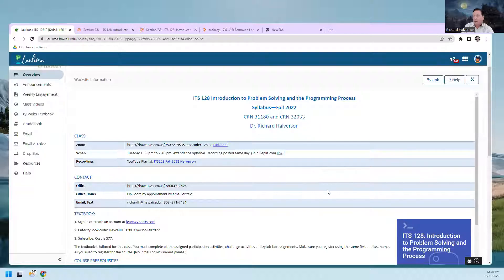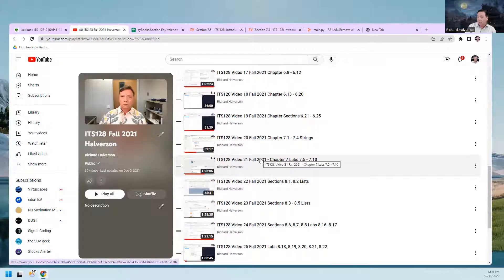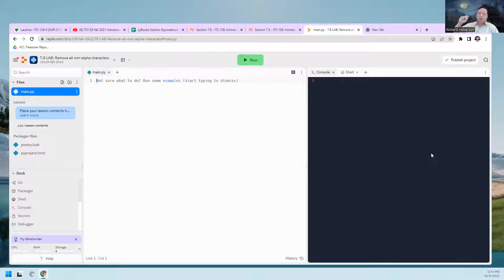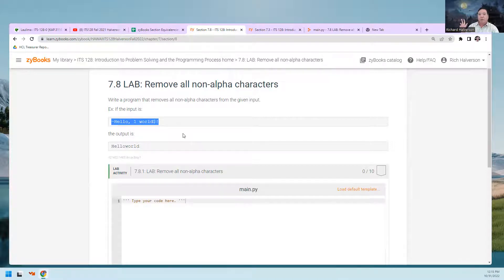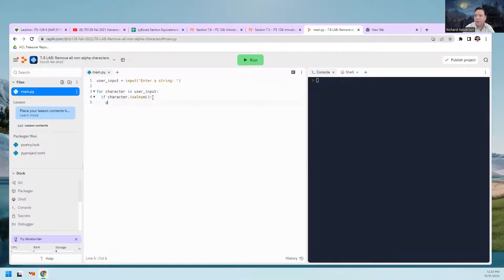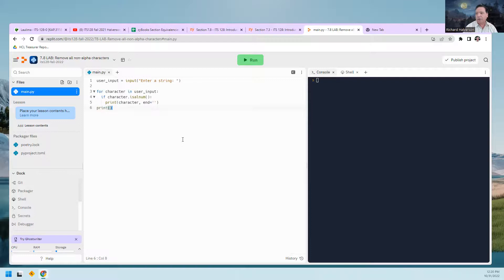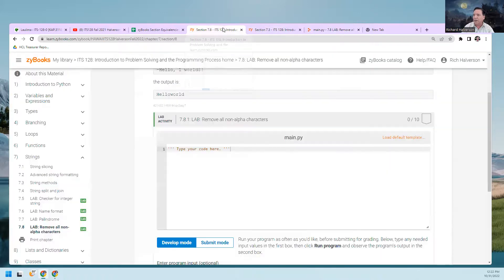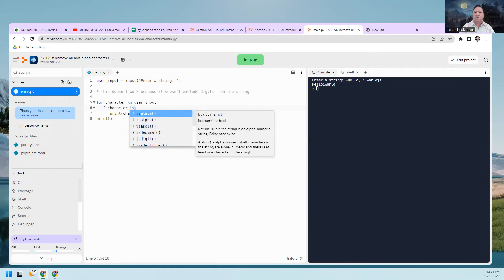ITS128 Video 10 Fall 2022 Chapter 7 LABs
ITS128 Video 10 Fall 2022 Chapter 7
7.5 LAB: Checker for integer string
7.6 LAB: Name Format
7.7 LAB: Palidrome
7.8 LAB: Remove all non-alpha characters